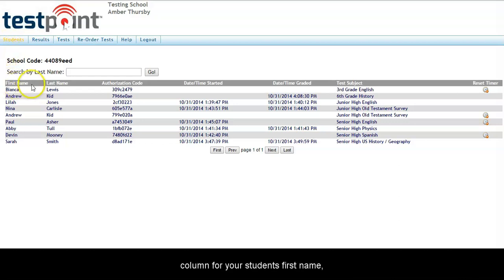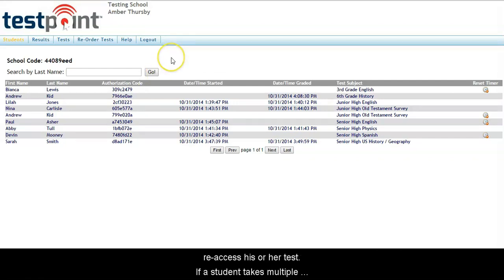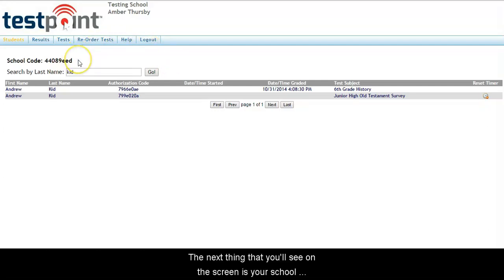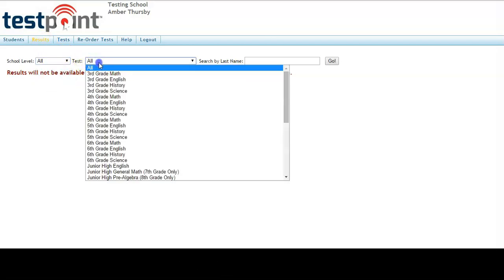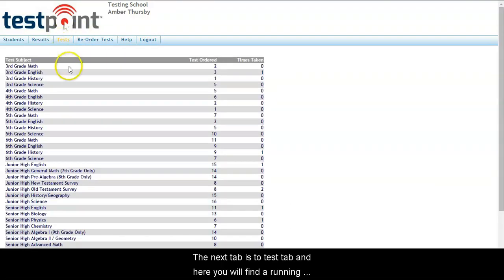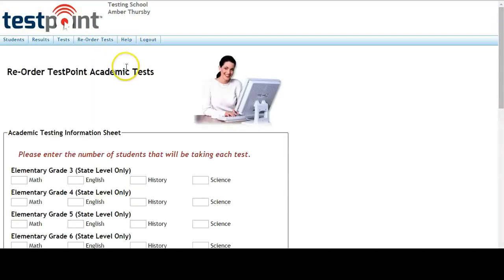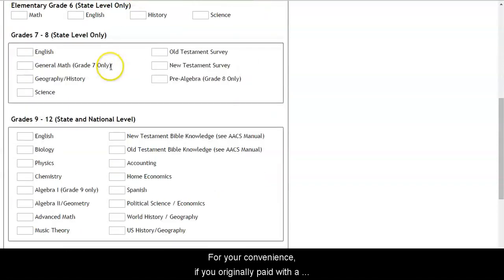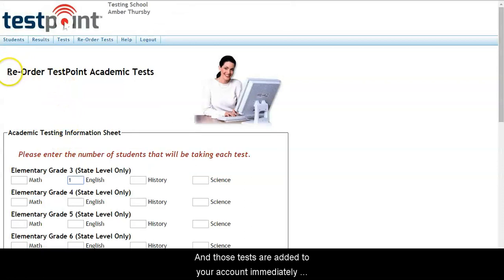Academic Testing Competition: School Account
In this video, we discuss how to testing coordinators can use the School Account to find the students, reset their tests, re-order tests, and more.